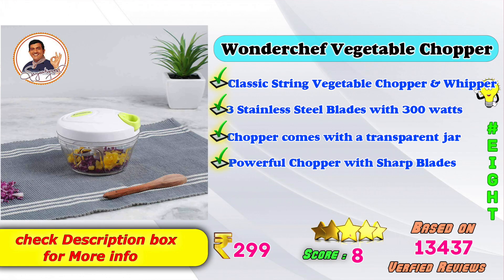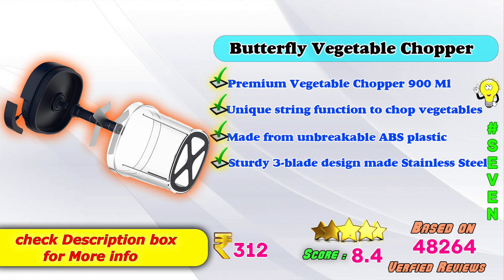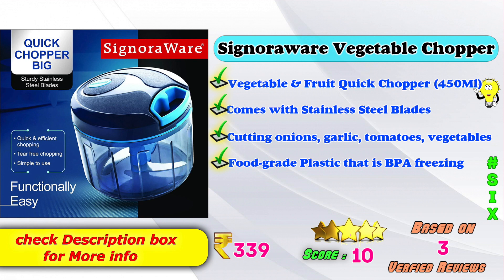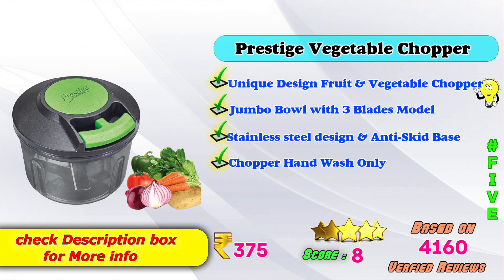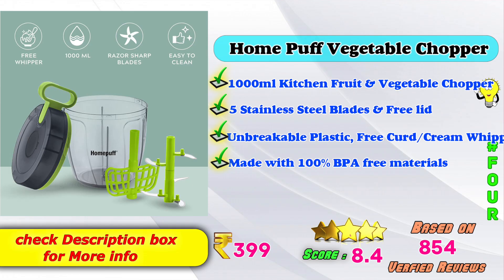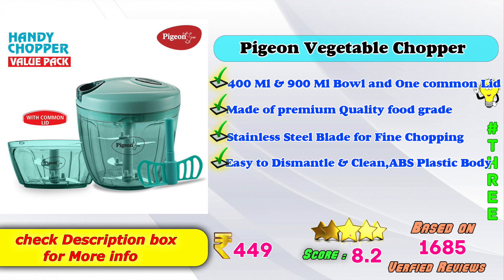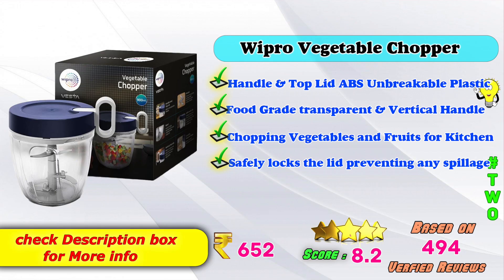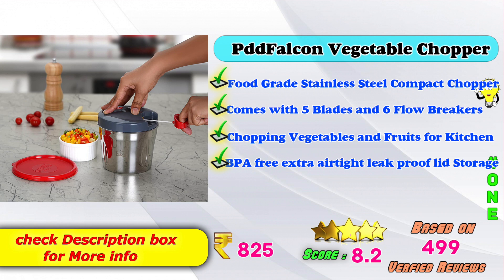✅ Top 8 Best Vegetable Chopper In India 2023 With Price |Fruit Choppers Review & Comparison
Here is the list of Best Latest Fruit & Vegetable Chopper Models in India with Price. Find below the product links.
Amazon

✅ 1. PddFalcon Chopper
✅ 2. wipro Chopper
✅ 3. Pigeon Chopper
✅ 4. Home Puff Chopper
✅ 5. Prestige Chopper
✅ 6. Signoraware Chopper
✅ 7. Butterfly Chopper
✅ 8. Wonderchef Chopper

We picked the Top Latest Best Fruits Quick Chopper brands for you. If you wish to buy them online at Amazon then you will get the best price.
Best Vegetable Choppers,
Top Chopper & Whipper Review in India,
Budget Vegetable Cutter review ,
Budget Dip Whipper Review,
Portable Large Chopper review,
Low Price Vegetables chopper Review,
Latest Cutting fruits chopper,
How to choose Best Vegetable and fruit chopper ?

Best Vegetable Choppers,Top Chopper & Whipper Review in India,Budget Vegetable Cutter review,Budget Dip Whipper Review,Portable Large Chopper review,Low Price Vegetables chopper Review,Latest Cutting fruits chopper,How to choose Best Vegetable and fruit chopper ?,Top 8 Best Vegetable Chopper,PddFalcon Chopper,wipro Chopper,Pigeon Chopper,Home Puff Chopper,Prestige Chopper,Signoraware Chopper,Butterfly Chopper,Wonderchef Chopper,Fruits Quick Chopper